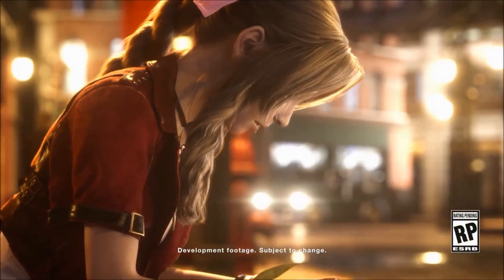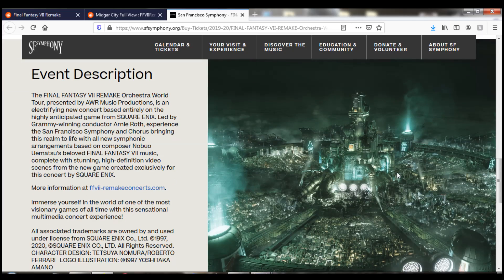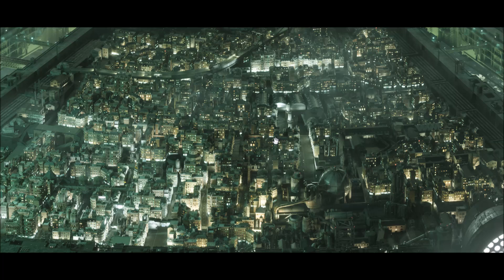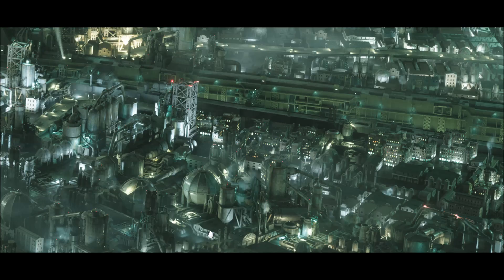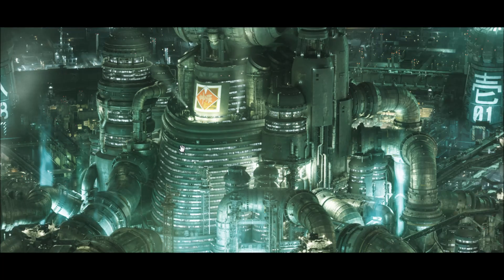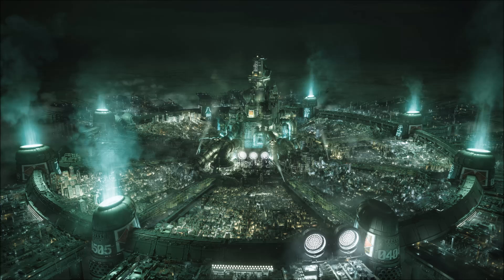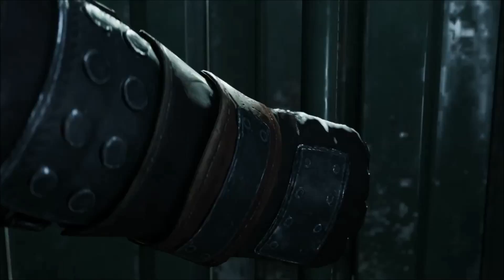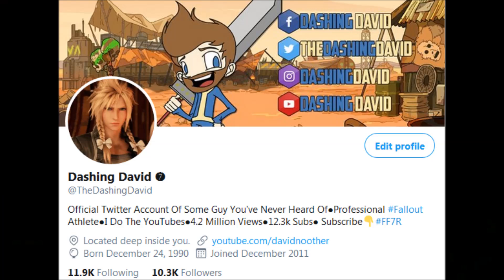FF7 Remake - Super High Resolution Image Gives Detailed Look At Midgar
We got a super high detailed image of Midgar from an unlikely source.